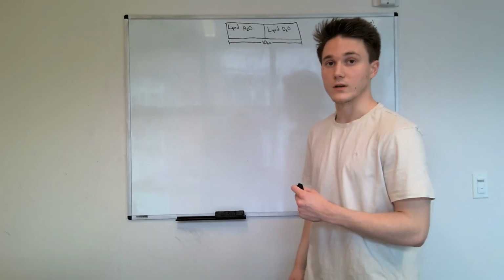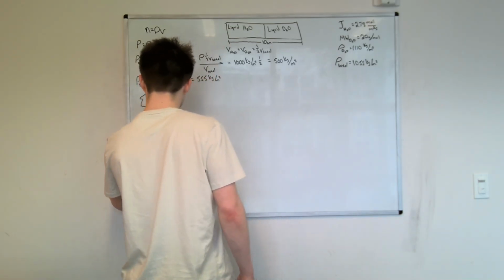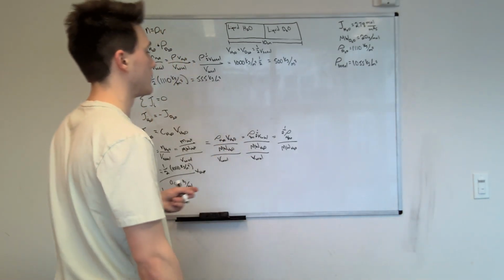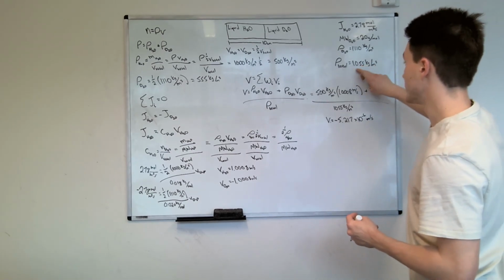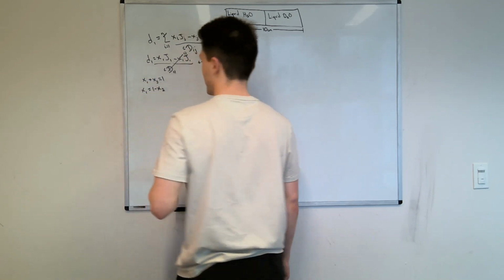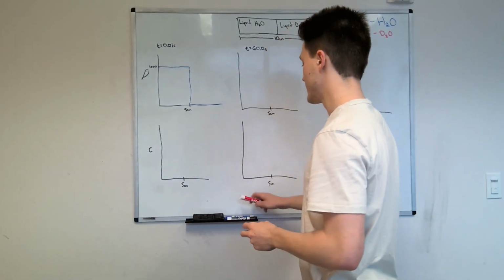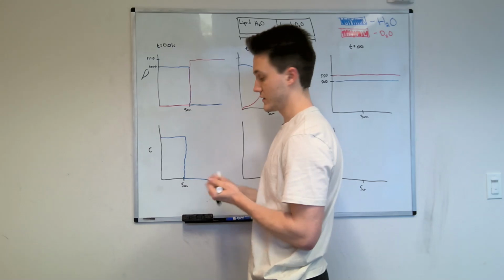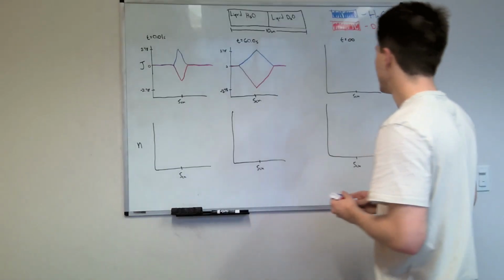Transport II HW 2